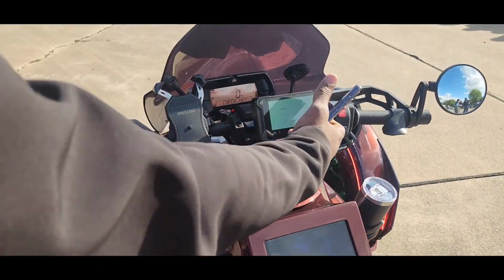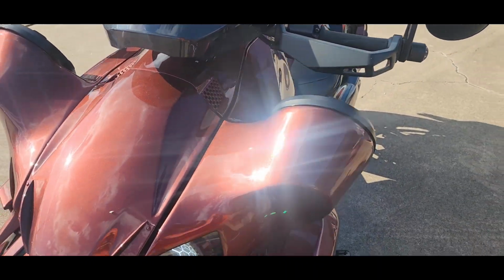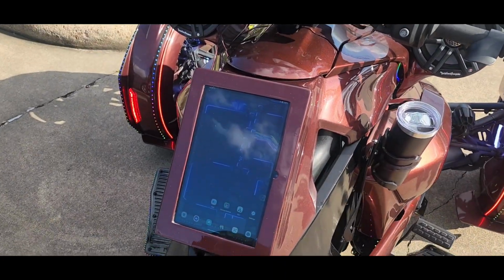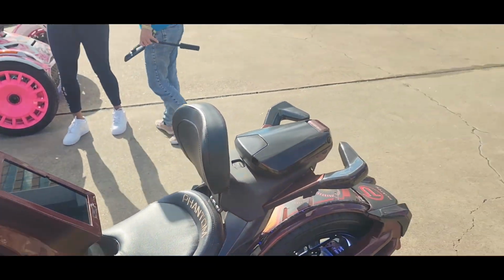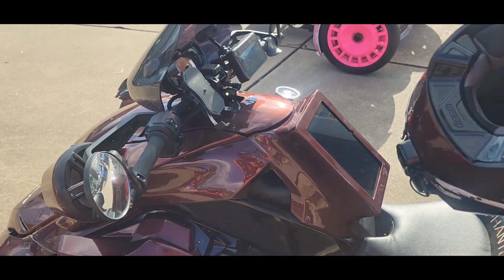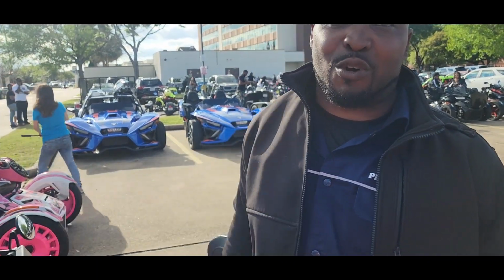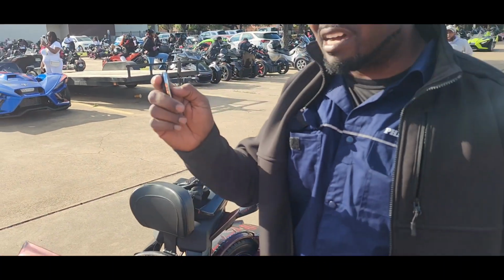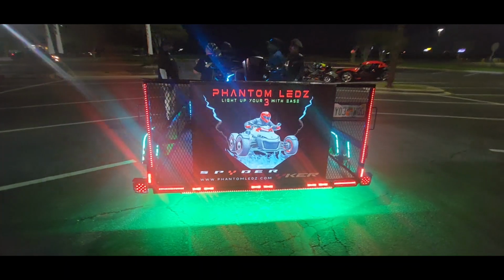Can-Am Ryker custom tablet install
Tablet set up on a Can-Am ryker